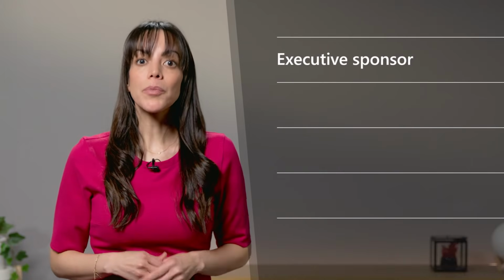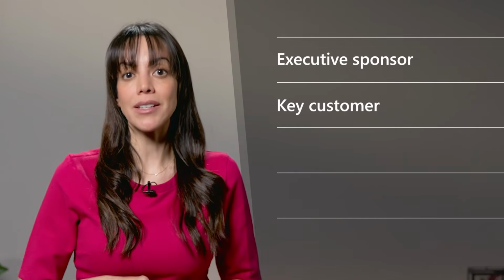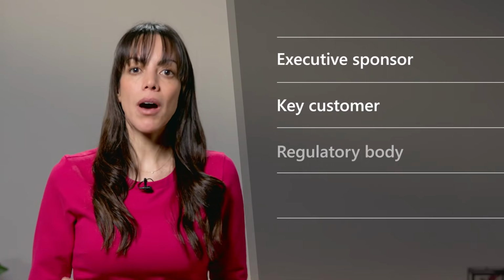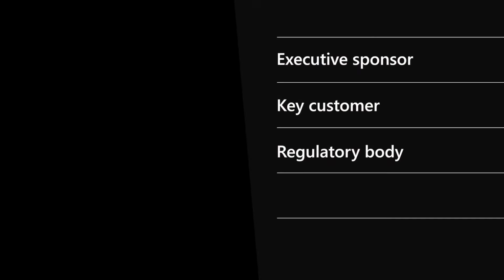The Salience Model: Master Stakeholder Management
Learn how to effectively prioritize and manage project stakeholders using the Salience Model. Discover practical strategies for engaging different stakeholder types through real-world examples.

🕐 Timestamps:
0:00 - Introduction to Stakeholder Management
0:22 - The Salience Model Explained
0:58 - Four Key Stakeholder Types
1:42 - Categorizing Stakeholders
2:24 - Stakeholder Analysis Examples
3:04 - Software Project Case Study
3:55 - Engagement Strategies
4:31 - Implementation Tips
5:24 - Benefits & Best Practices